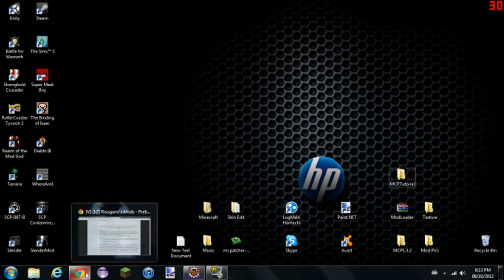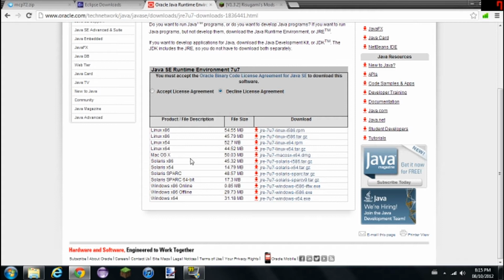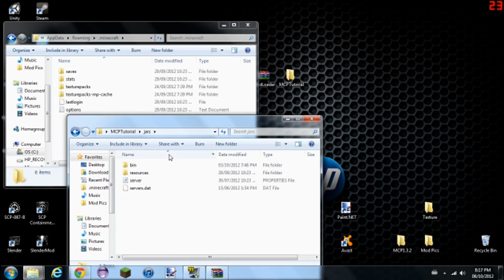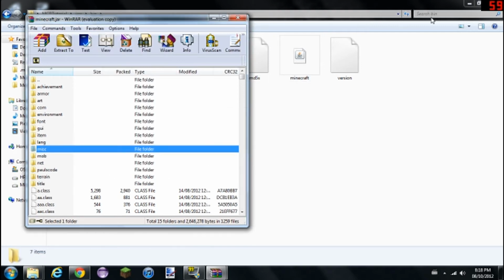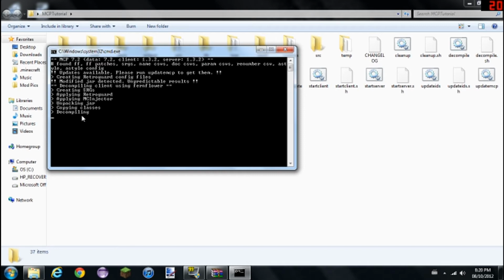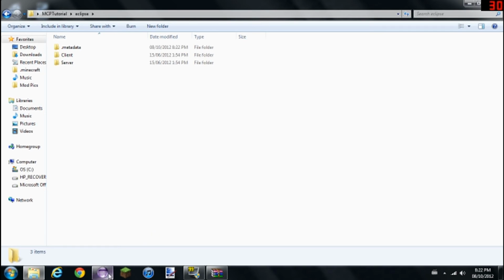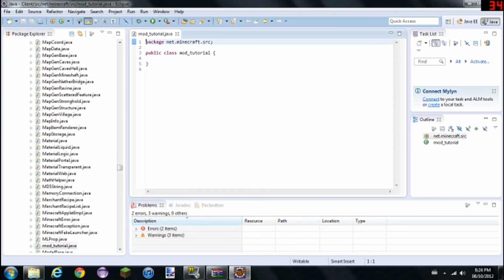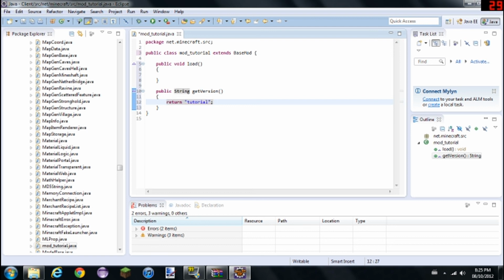Minecraft [1.3.2] Let's Mod: Setting Up MCP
In this episode I show you how to get the folders needed to begin modding minecraft 1.3.2 ready to begin!